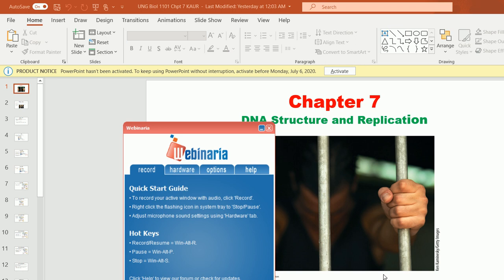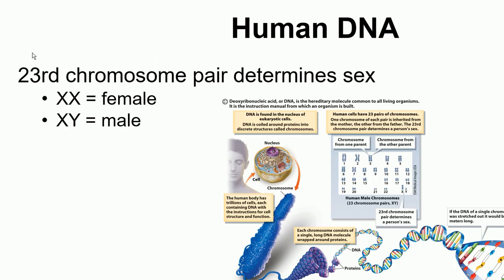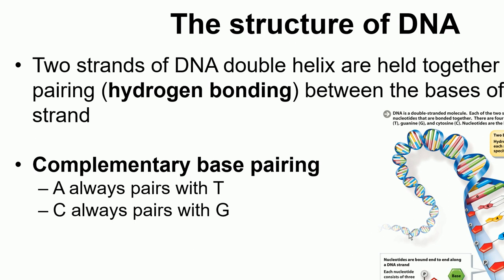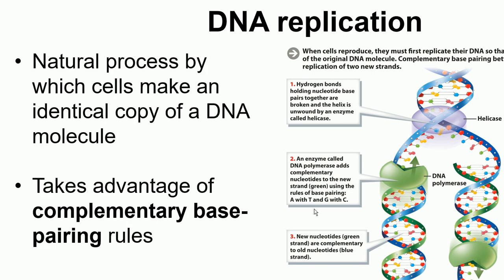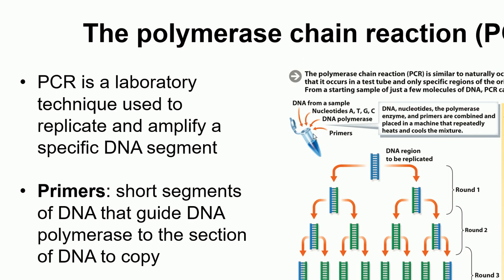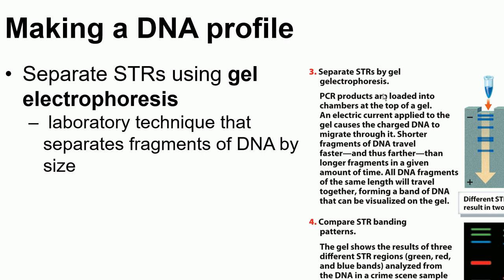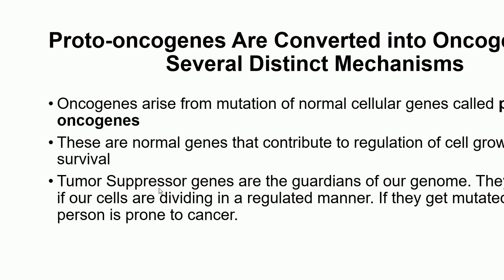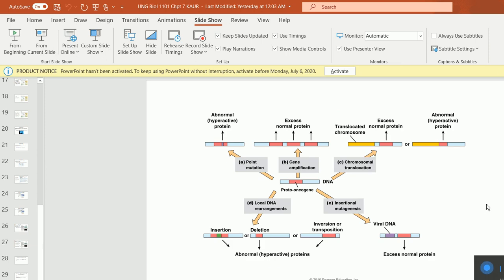UNG Biol 1101 Chapter 7 Compressed